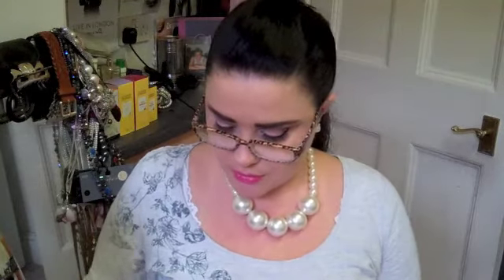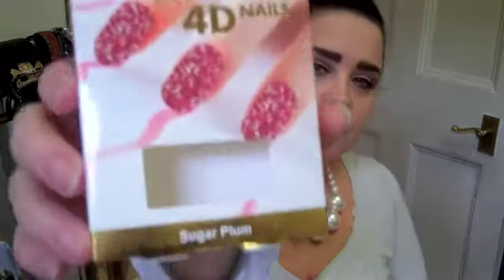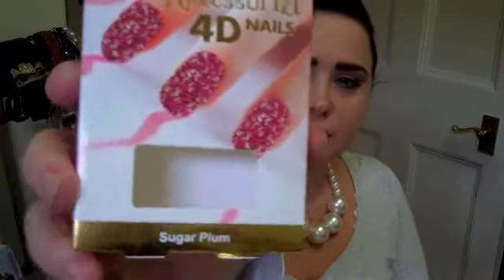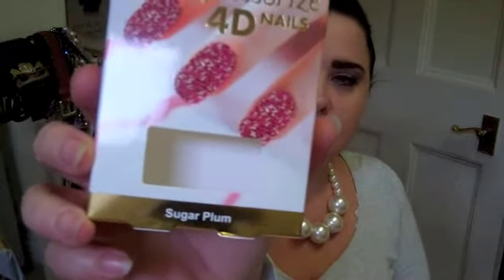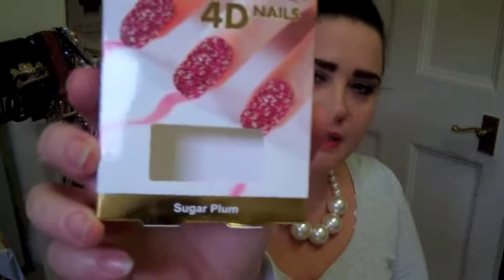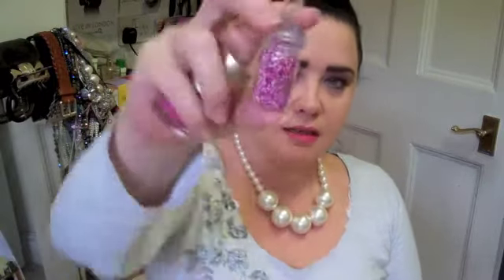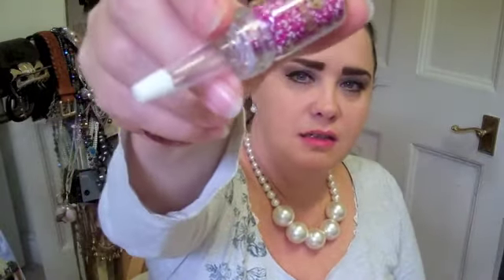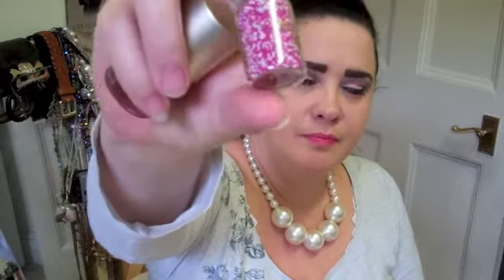VLOG: 13th November - 4D NAILS-WEDDING-WEDDING-HEALTH & SAFETY AT WORK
Just an update on my life with a show and tell
I hope you enjoy and please comment and sub and rate